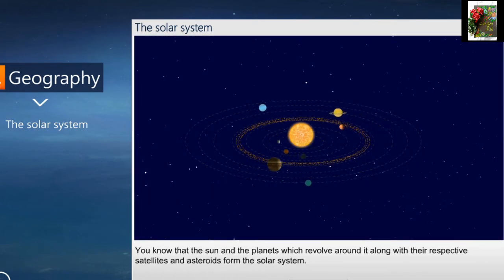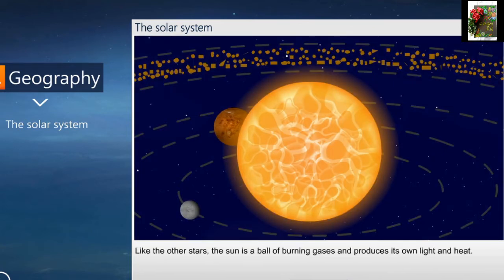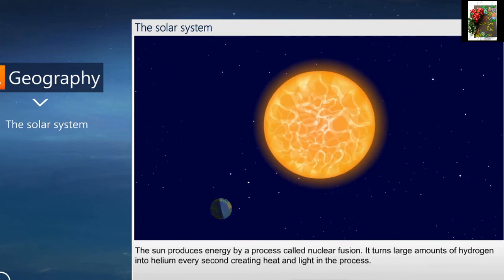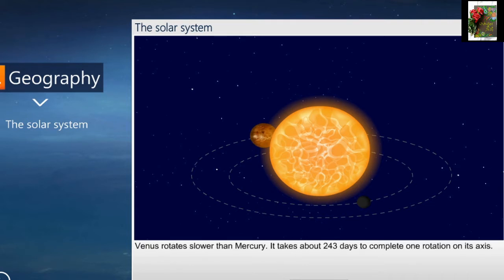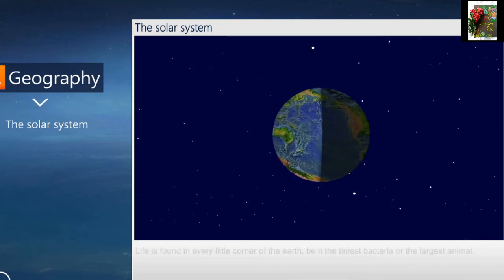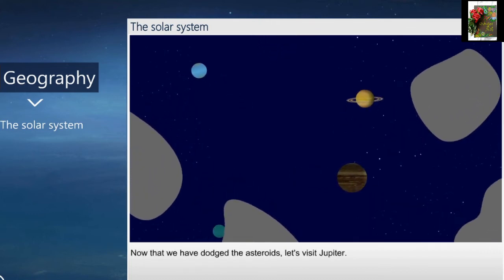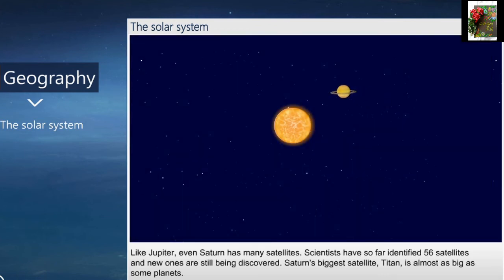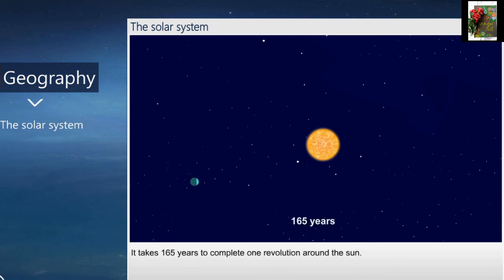SolarSystem I Planets that Exist Outside Earth’s Solar System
Hello Friends I Welcome You all in This Series of ;

Our topic for today is Planets of the Solar System.
The eight planets in their increasing order of distance from the Sun are Mercury, Venus, Earth, Mars, Jupiter, Saturn, Uranus and Neptune.
They revolve around the Sun in definite orbits.
Mercury is the smallest planet in the solar system.
As Mercury is nearest to the Sun, it is extremely hot during the day and extremely cold during the night.
The second planet Venus, is the hottest and brightest of all planets.
As it can be seen in the morning and evening, it is called as the morning star or evening star.
The third planet in the solar system is our planet Earth.
Nearly 70% of the Earth's surface is covered with water, due to which the Earth is also called the blue planet.
It is the only planet on which life is known to exist.
The fourth planet is Mars.
It is also known as the red planet, because of the presence of red soil and rocks.
The fifth and the largest planet in the solar system is Jupiter.
It is so large that it can occupy nearly 1300 Earths inside it.
The sixth planet, that is, Saturn is the second largest planet in the solar system.
It is yellowish in colour.
It has beautiful rings around it that are made up of ice and dust.
The seventh planet is Uranus.
A thick layer of gas covers this planet.
The eighth planet is Neptune.
As this planet is farthest from the Sun, cold winds blow here at very high speeds.

This Vedio will help New aspirant, SSC(CGL), State Govt. Jobs, PCS, UPSC new students.

I Will Try My Best to Explain The Solution to all Your Problems and Everybody should be Told What is The Problem of People
Thank You Very Much For all The Friends and Watch This Video as Much as Possible So That You Can Enhance Your Knowledge and Share as Much as You can so That Every Needy Student or Student can get help.
 UPSC maths  optional  full course in hindi series
kulwant singh maths...